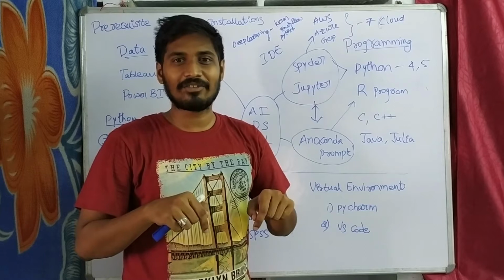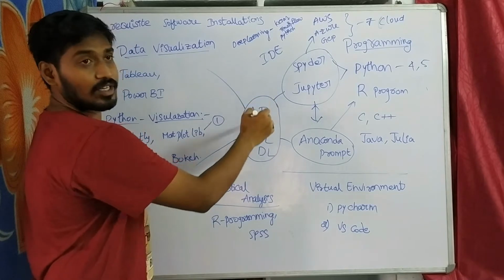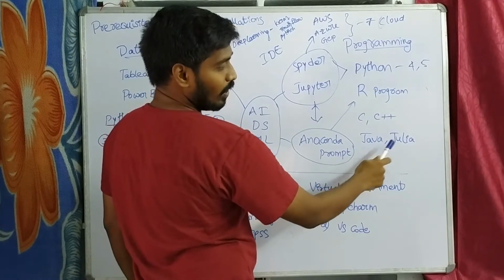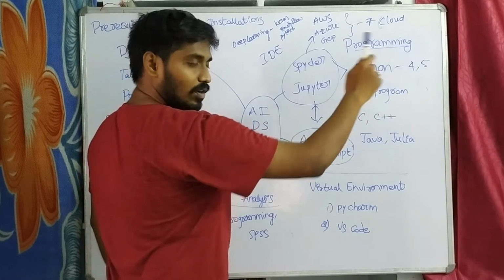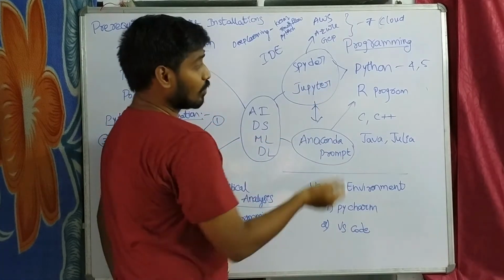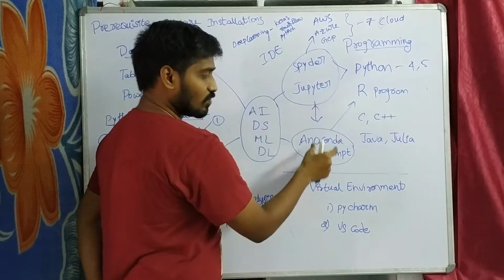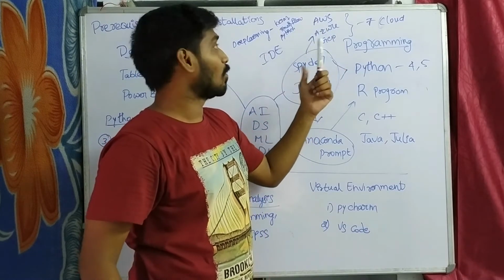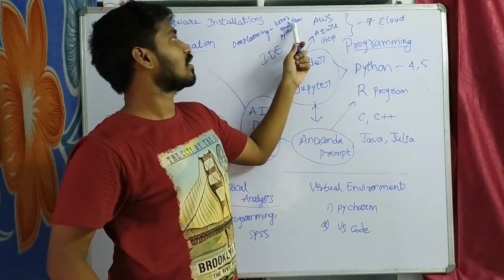2 Pre-Requisites Software Intsallation for Artificial Intelligence |English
Here I explained what software do you need to install to solve Machine Learning and data science and artificial intelligence problems on various applications.